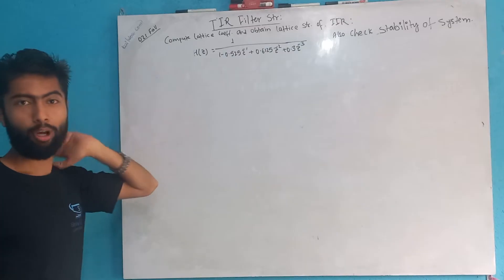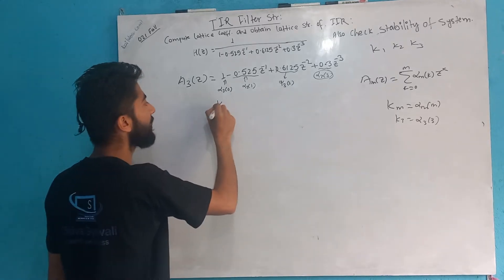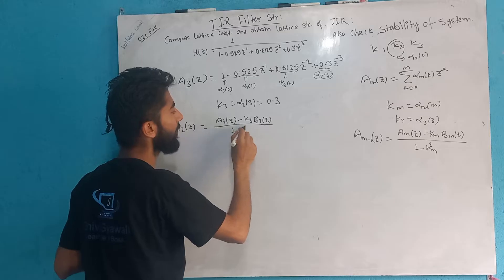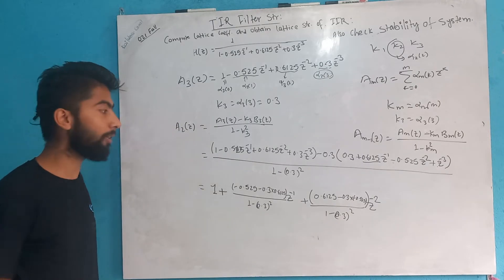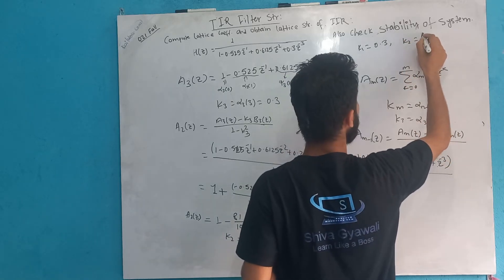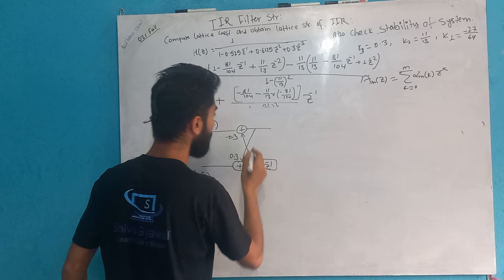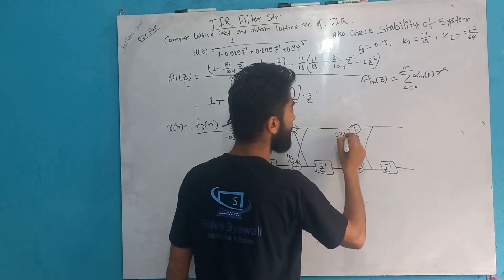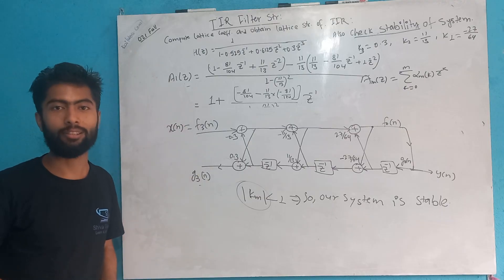DSAP5.13 021 Fall Lattice Structure Solved - Shiva Gyawali